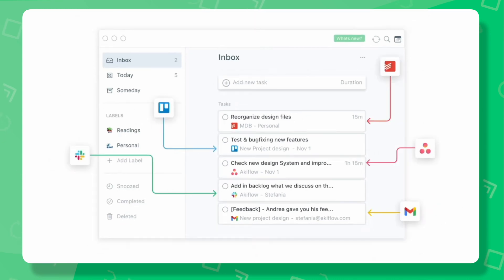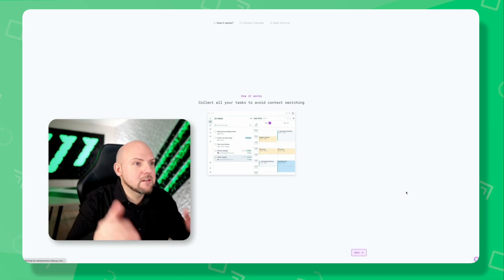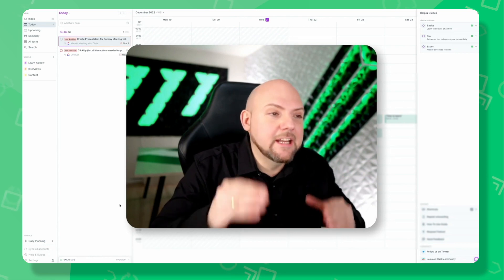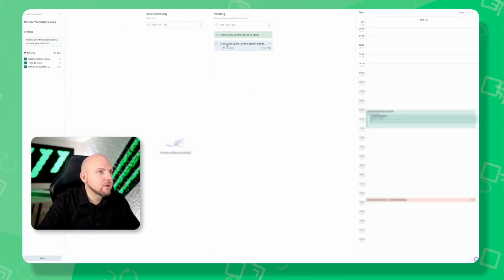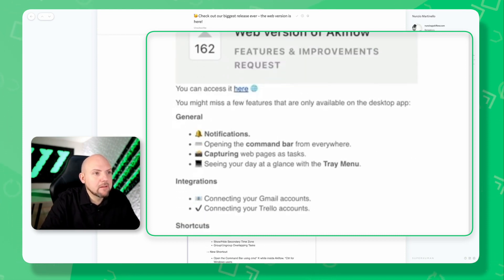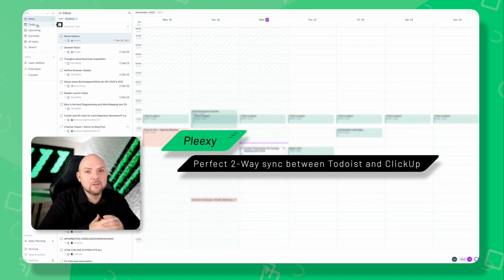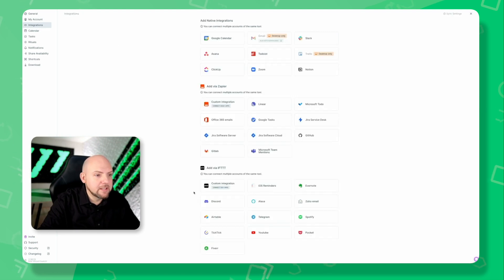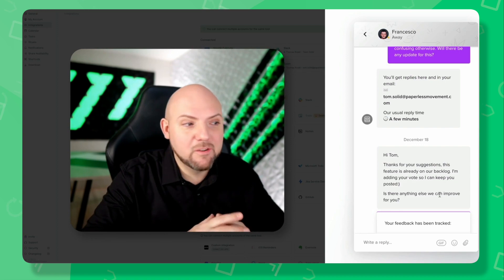Akiflow Browser Update is AWESOME!